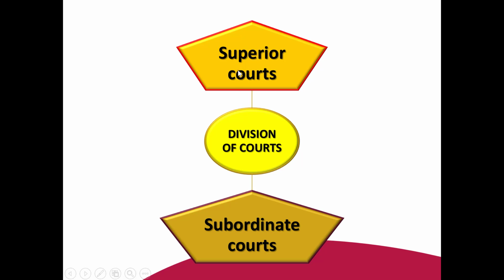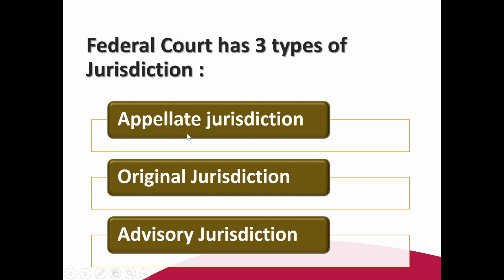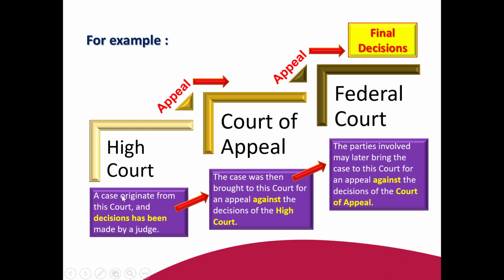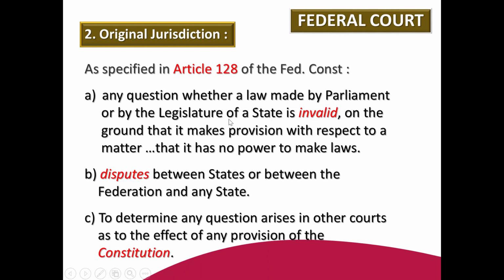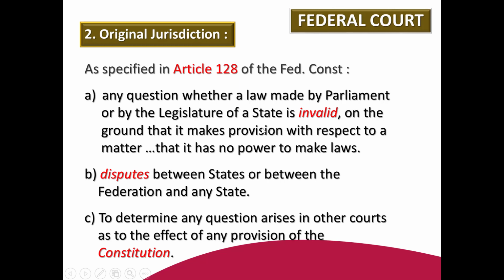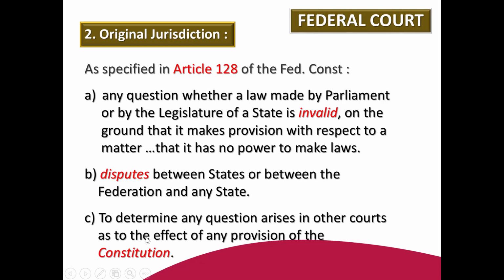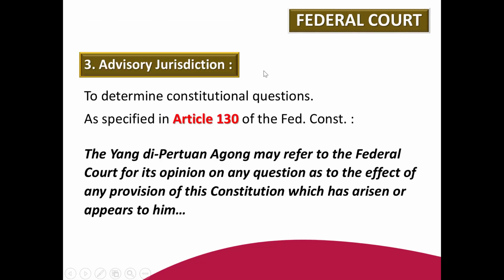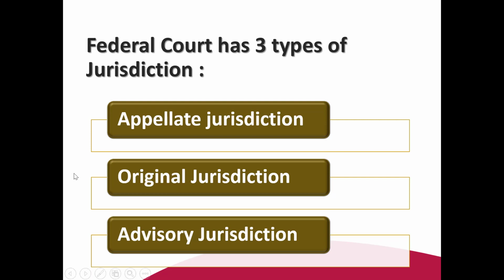Federal Court (Briefing)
Perhatian : Sebahagian dari video pengajaran ini disampaikan di dalam Bahasa Melayu.
This video briefly explains about the functions and the jurisdictions of the Federal Court in Malaysia. This video is generally meant for non-law students in Malaysia.